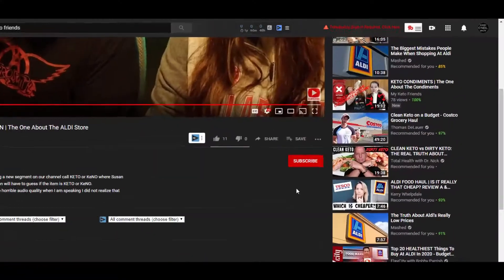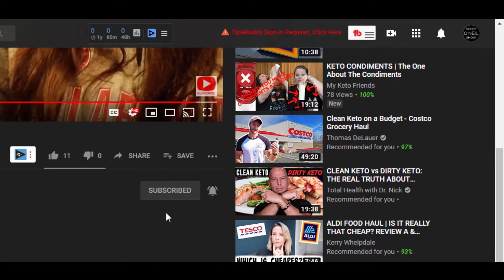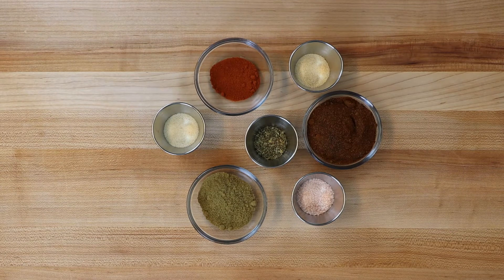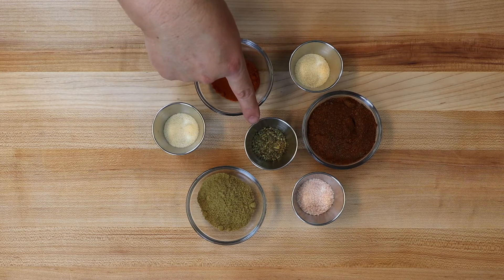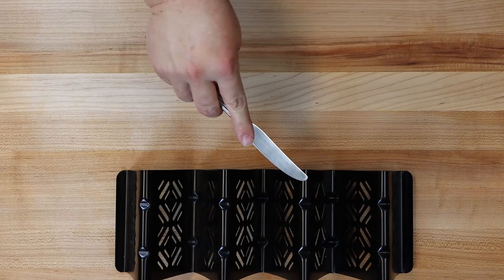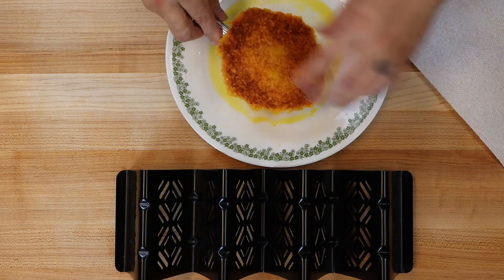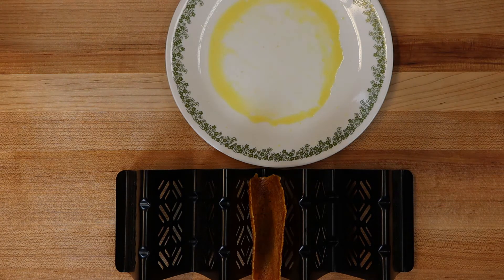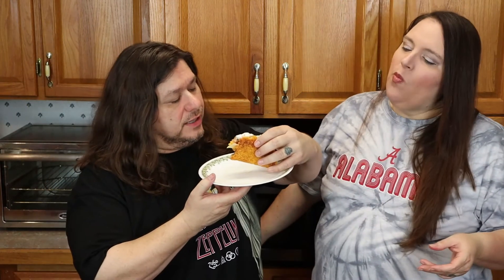HOW TO MAKE KETO TACO SHELLS | The One About The Tacos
In today's video, we are messing up your traditional taco shell and replacing it with one that is KETO. We will show you how to make this KETO Taco Shell with just one ingredient. (Cheddar Cheese) Also a bonus Susan will show you how to make your own taco seasoning. My KETO Friends.

Ingredients for the taco seasoning

4 TBSP Chili Powder
2 TBSP Cumin
1 TBSP Paprika
1 TBSP Salt
1 TBSP Garlic Powder
1 TBSP Onion Powder
1/2 TBSP Italian Seasoning

MY PRODUCTION GEAR MAKING THIS VIDEO
△ Main Camera: Canon EOS Rebel SL3
△ Battery Pack: Gonine AC Power Adapter
△ Shotgun Mic: Rode Video Mic
△ Travel Tripod: GEEKOTO 77”
△ Studio Lights: Focitec Softbox